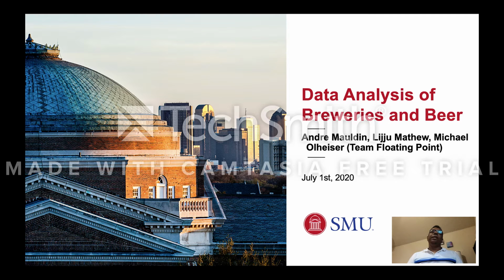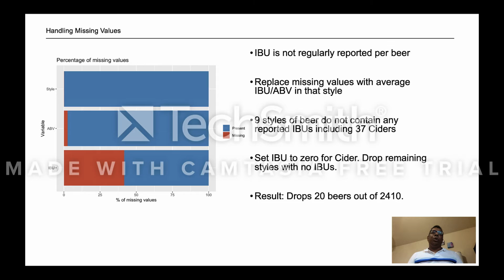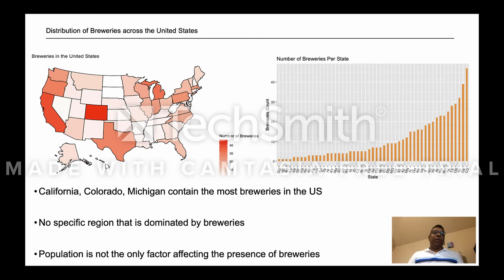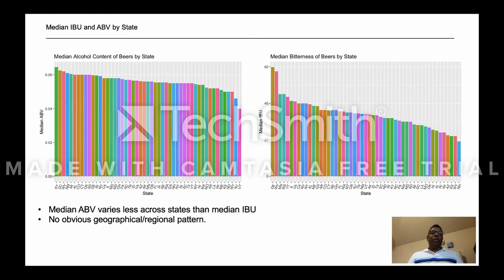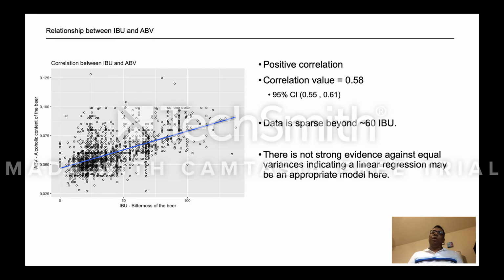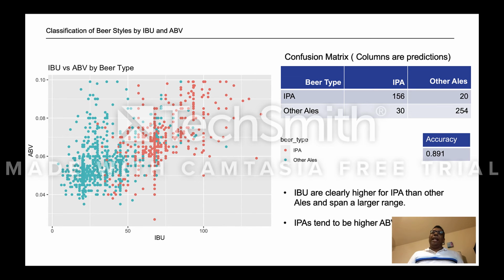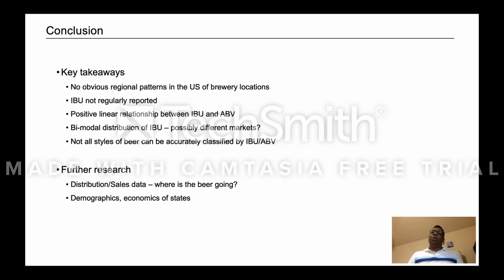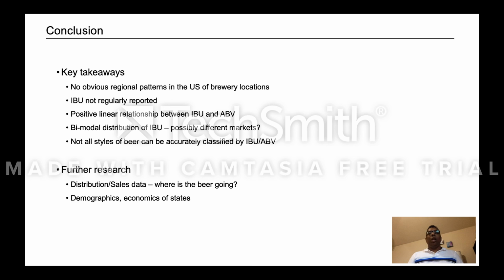DS 6306 - Doing Data Science - Case Study 1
Table of Contents:

00:00 - Data Analysis of Breweries and Beer
00:16 - Outline
00:34 - Handling Missing Values
01:42 - Distribution of Breweries across the United States
02:11 - Median IBU and ABV by State
02:33 - Distribution of Alcoholic Content of Beers
02:55 - Top IBU and ABV Beers in the US
03:18 - Relationship between IBU and ABV
03:51 - Classification of Beer Styles by IBU and ABV
04:15 - Classification of Top 5 Most Common Beer Styles
04:26 - KNN Classification Results for Top 5 Most Common Beer Styles
04:51 - Conclusion